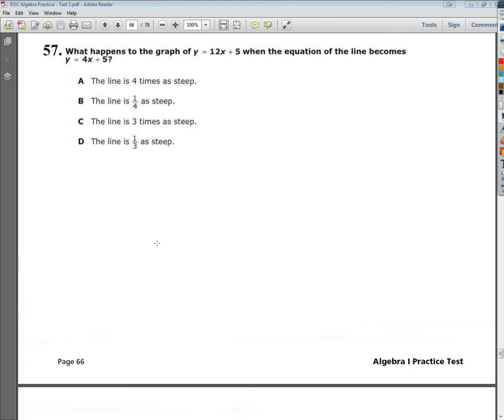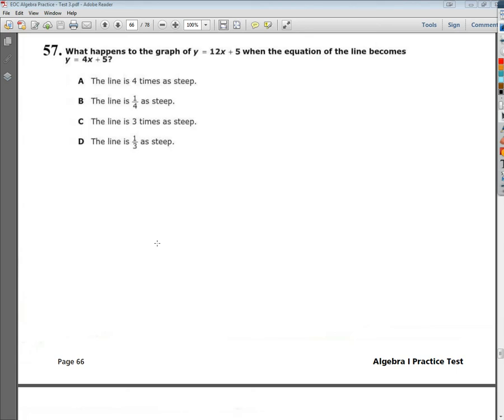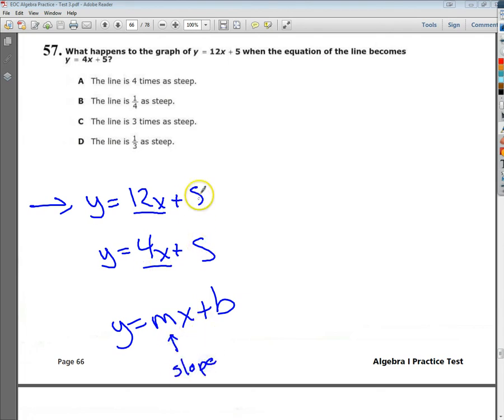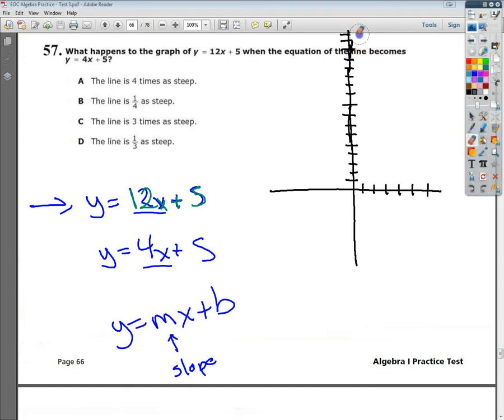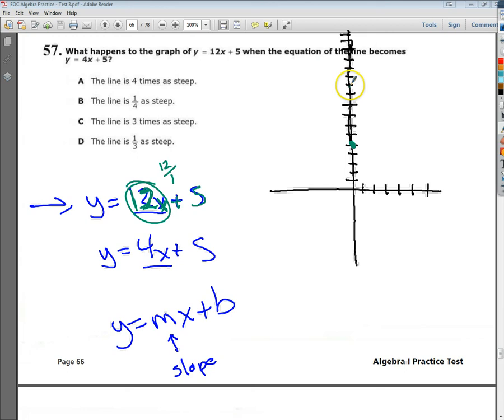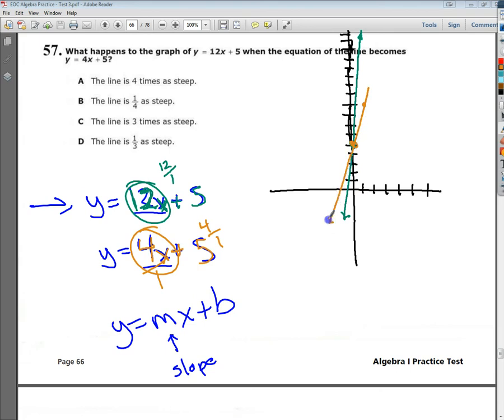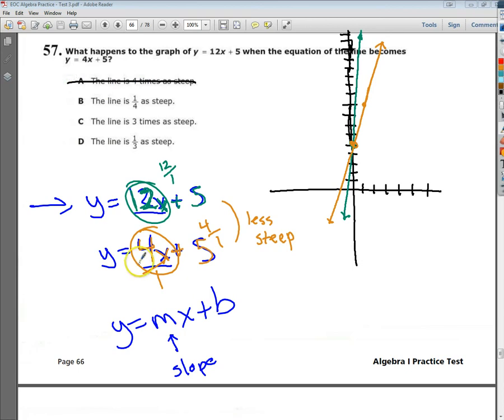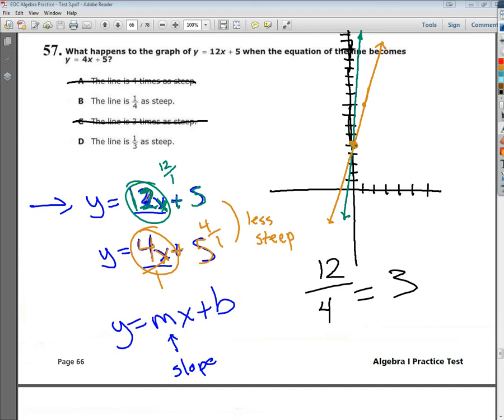**Question 57 EOC Algebra 1 Practice Test 3